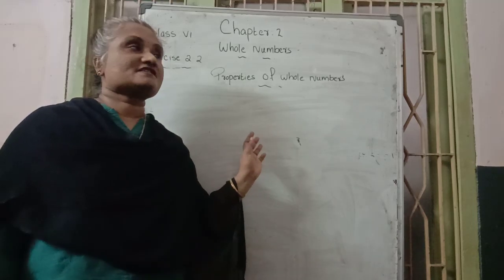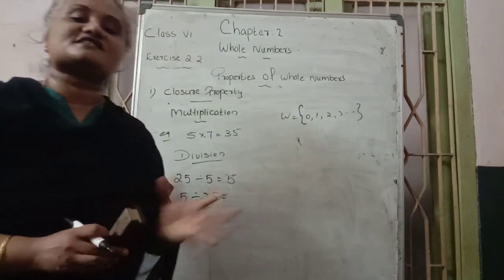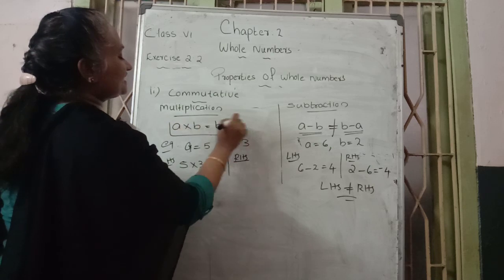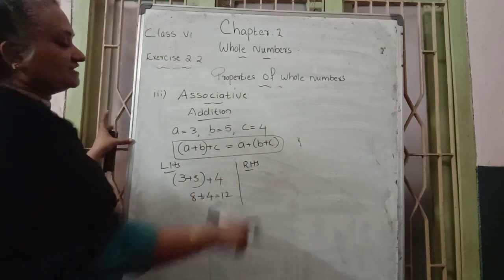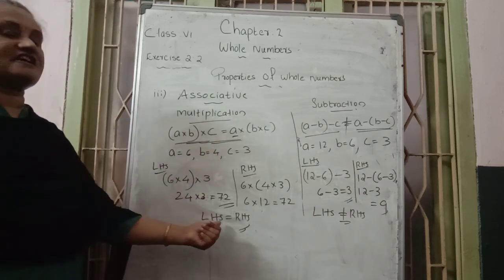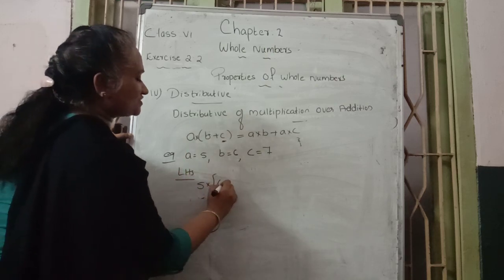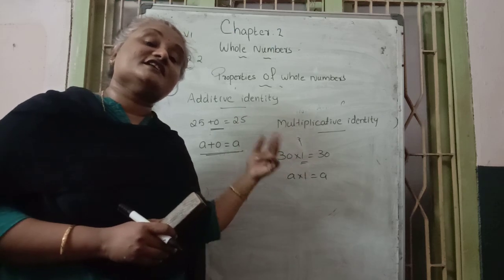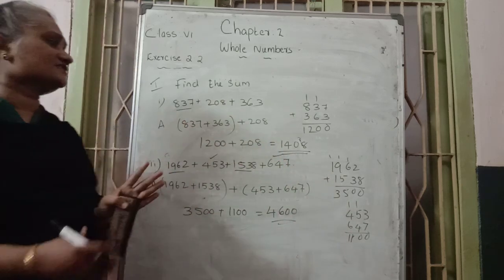6th class math video 10 chapter 2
Chapter  2 whole number